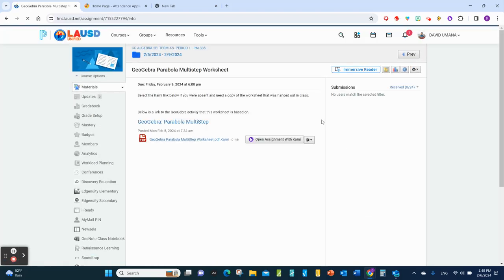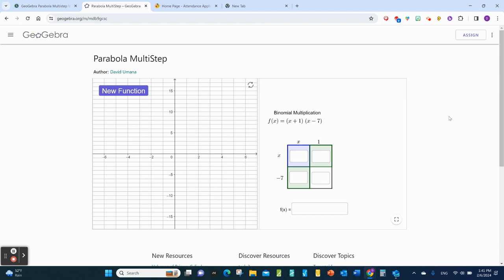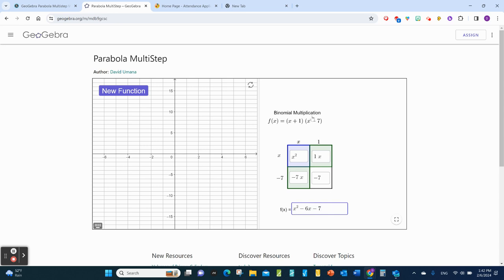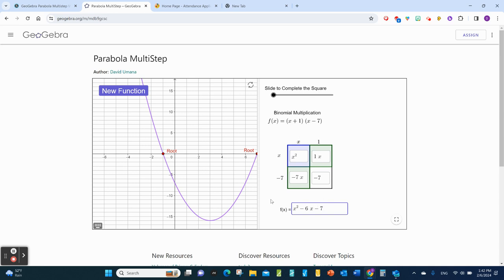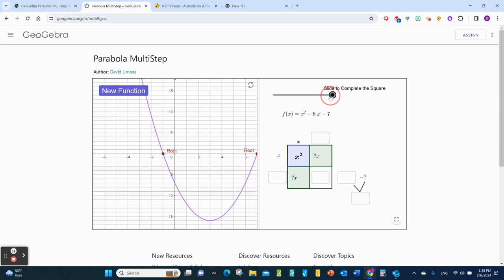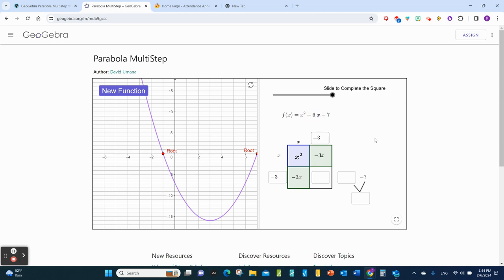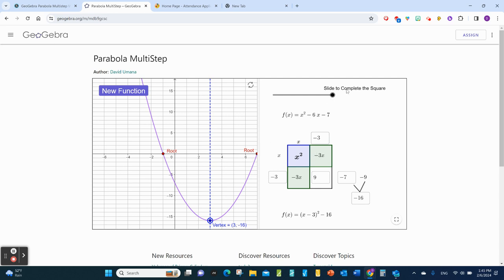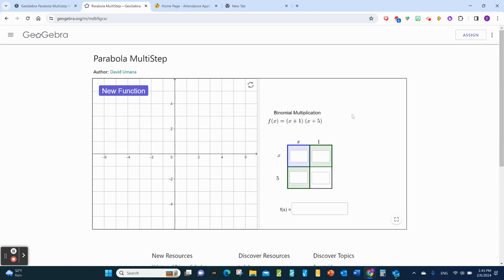Parabola Multi-Step Worksheet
Video provides simple instructions on how to use the GeoGebra Activity